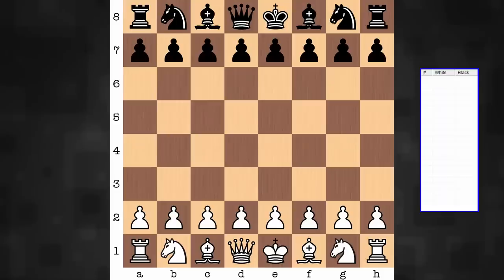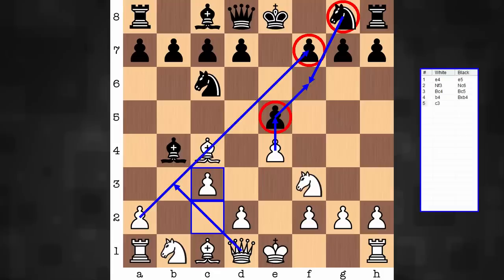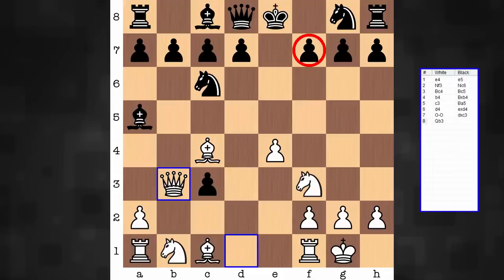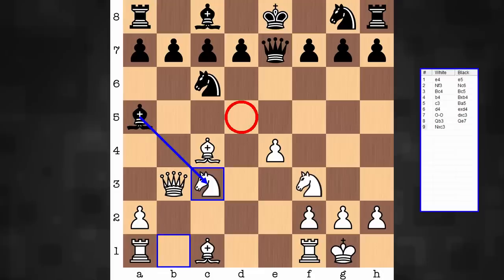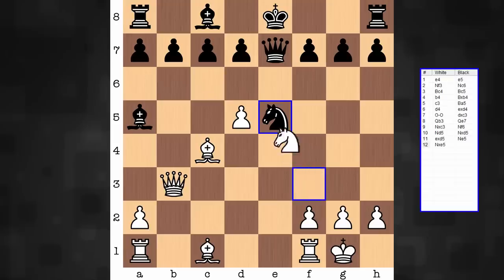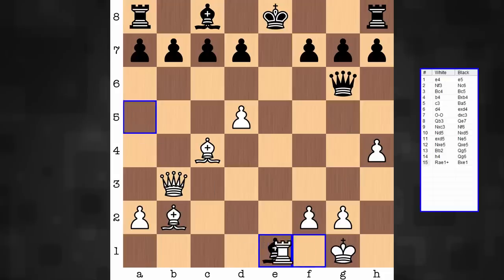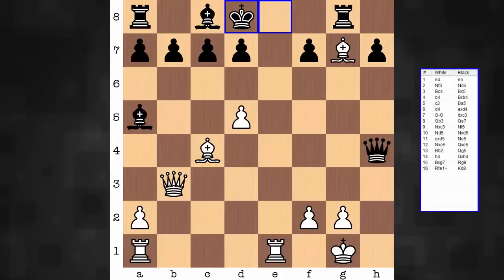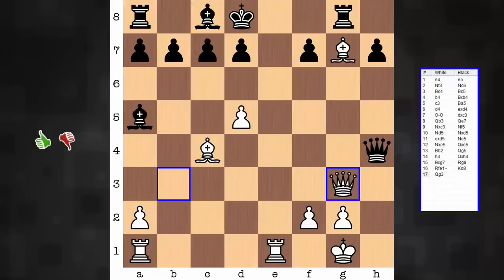Bobby Fischer blasts Reuben Fine in 17 moves with the Evan's Gambit | 1963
This game from New York, 1963 between Bobby Fischer and Reuben Fine was held in a skittles room. Though the game was played casually, it does not detract from what was ultimately produced in only 17 moves with the Evan's Gambit. Not only did Fischer quickly pounce on Fine's greed in the opening, but also opened an important floodgate in the middle game so all his pieces could help pursue an attack against the black king.

PGN:
1. e4 e5 2. Nf3 Nc6 3. Bc4 Bc5 4. b4 Bxb4 5. c3 Ba5 6. d4 exd4
7. O-O dxc3 8. Qb3 Qe7 9. Nxc3 Nf6 10. Nd5 Nxd5 11. exd5 Ne5
12. Nxe5 Qxe5 13. Bb2 Qg5 14. h4 Qxh4 15. Bxg7 Rg8 16. Rfe1+
Kd8 17. Qg3

Software: Blitzin